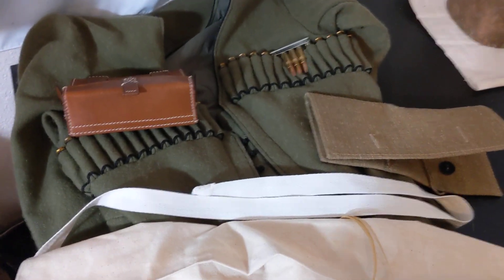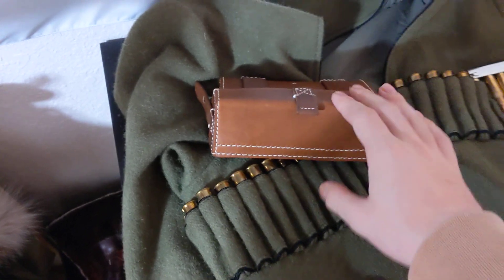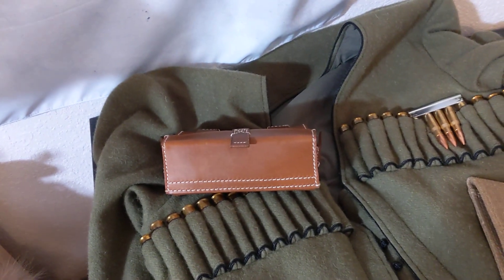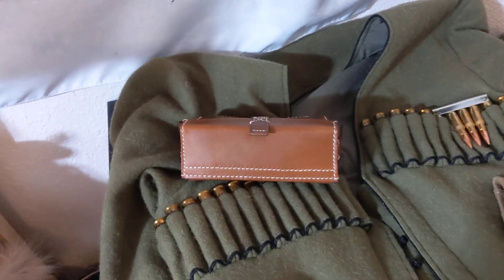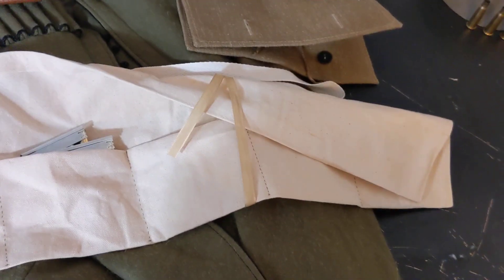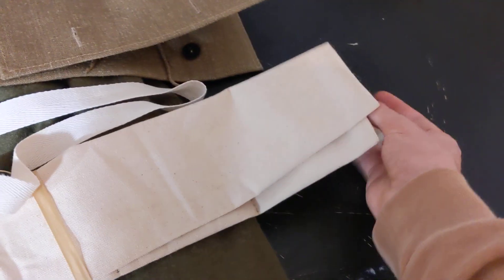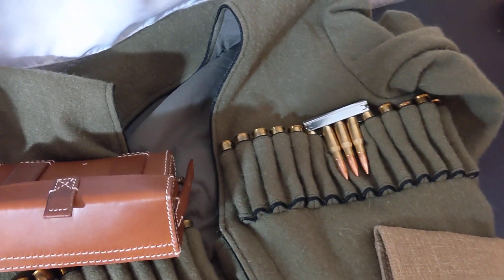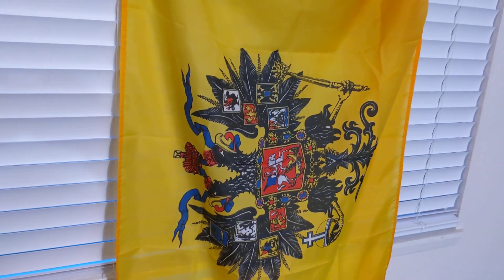WW1 Imperial Russia, ammunition and how it was carried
This short video will show the different types of ammunition pouches and how ammunition would have been carried. One thing i forgot to mention is that spare ammunition (60 rounds) would be carried in your pack as well. If you are interested I make bandoliers and canvas ammo pouches on my store.